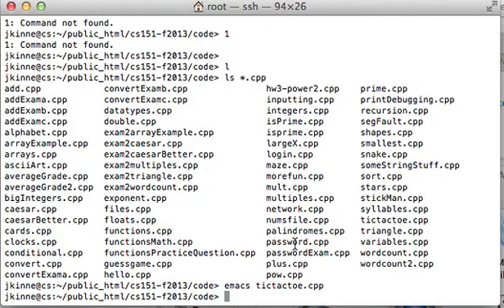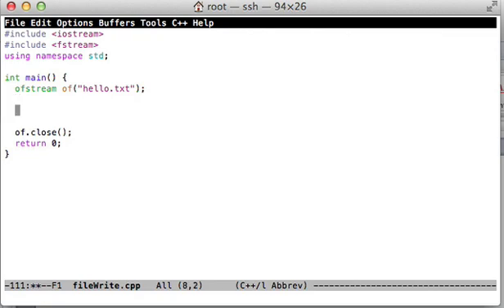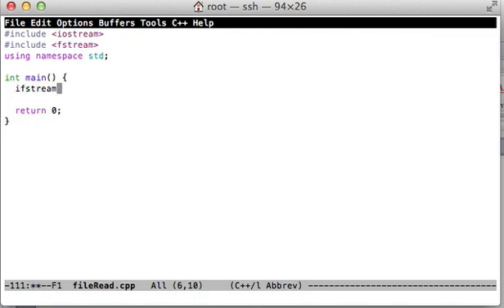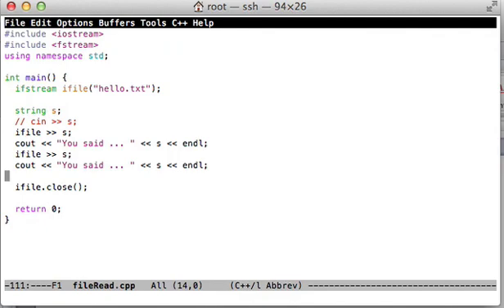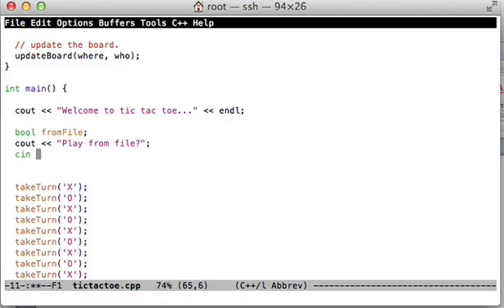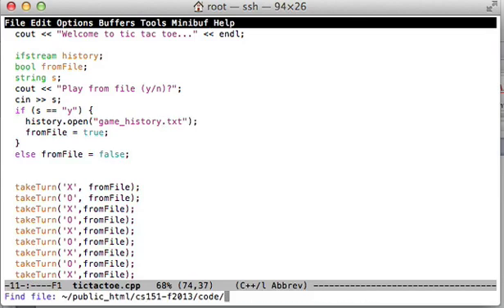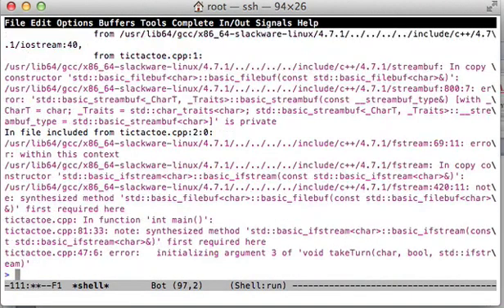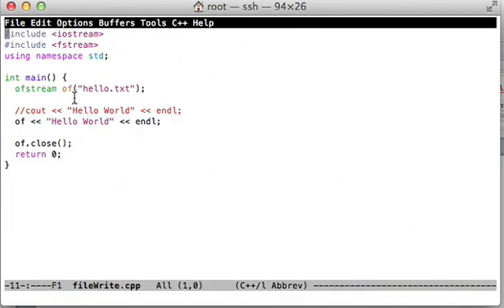files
reading from and writing to files in C++ using ifstream and of stream